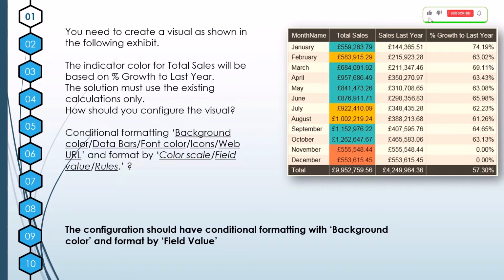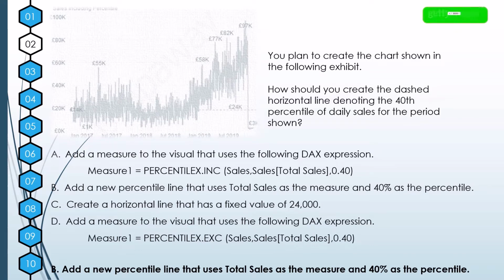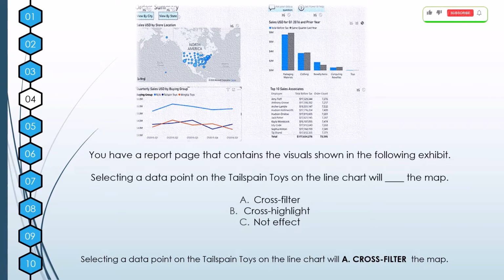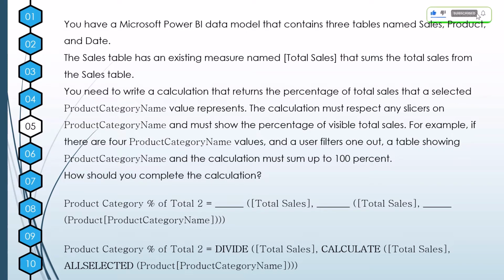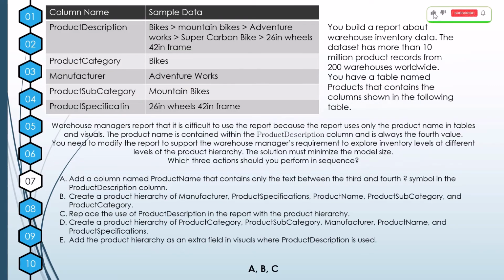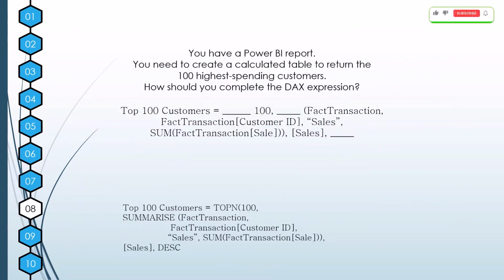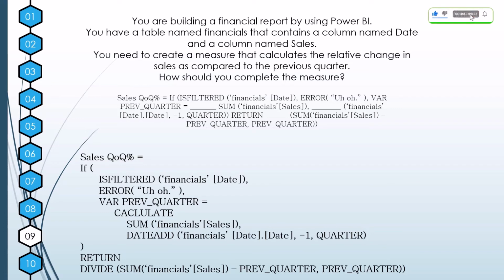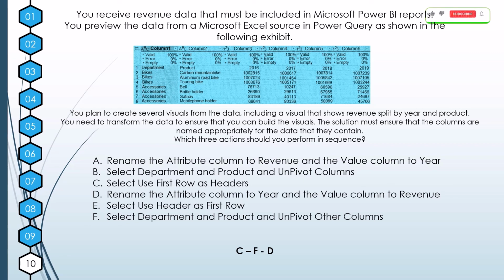Microsoft Power BI Data Analyst [DA-100 / PL-300] - Exam Sample Questions - Part 5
Microsoft Power BI Data Analyst [DA-100 / PL-300] 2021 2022 Exam Sample Questions - Part 5

The video covers near real-time exam questions that would help you pass the Microsoft Power BI Data Analyst [DA-100 / PL-300].
This video has questions and answers with explanations. The objective is to provide you as many questions as possible so that you become more confident and comfortable before the actual exam.

You can learn more about the course at Microsoft Docs Learn